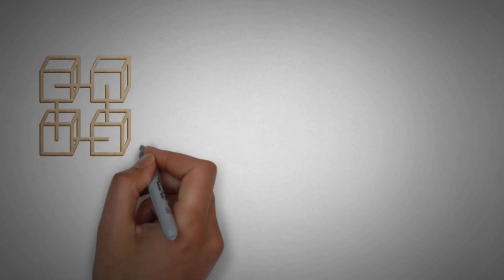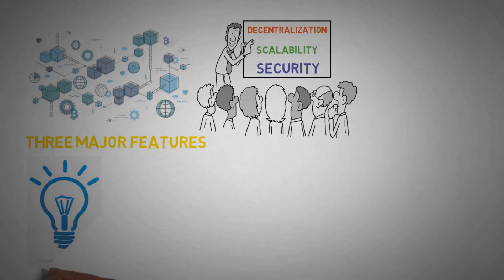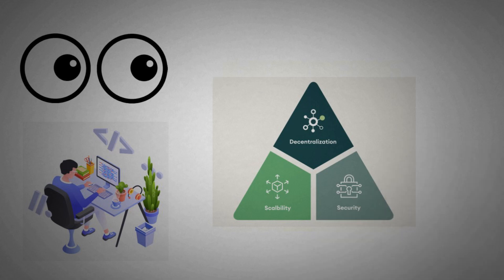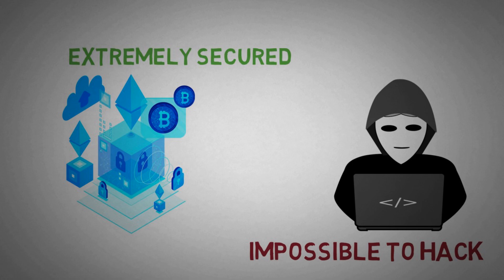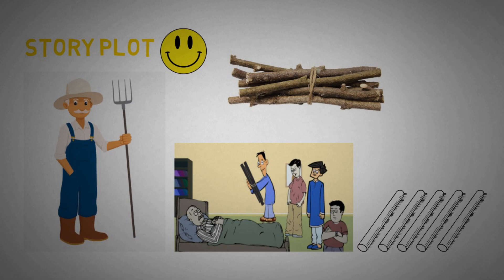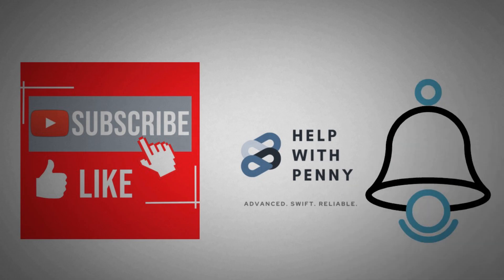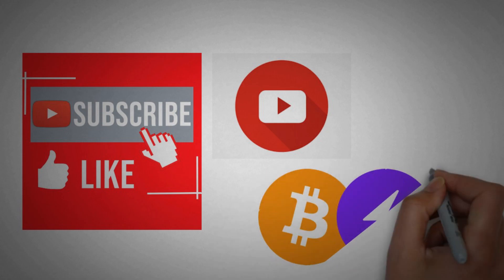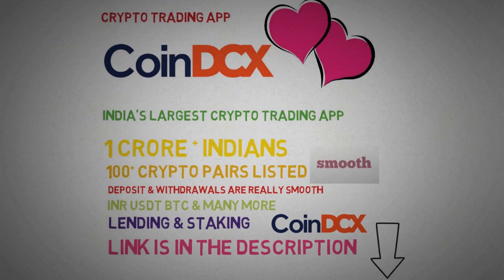What is Blockchain Trilemma | Possible solutions with animations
for more crypto content